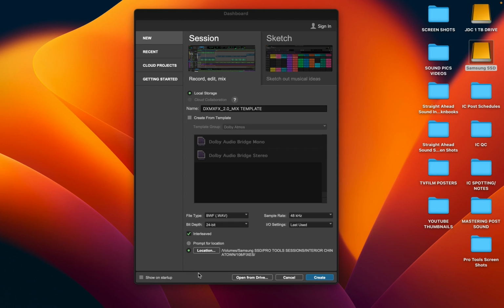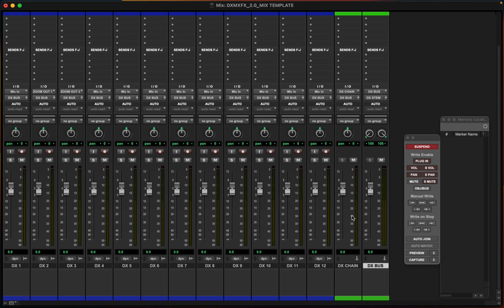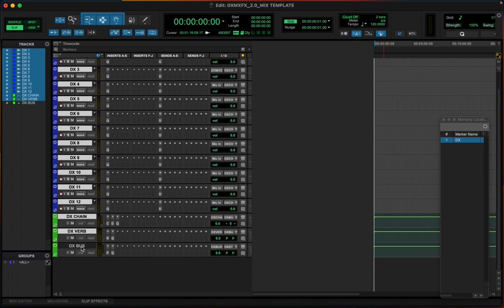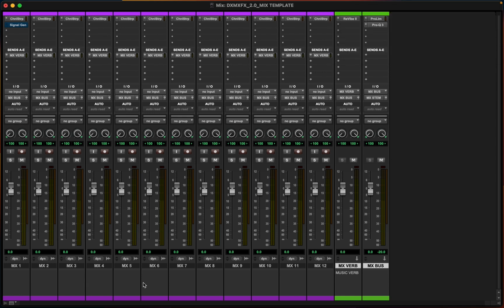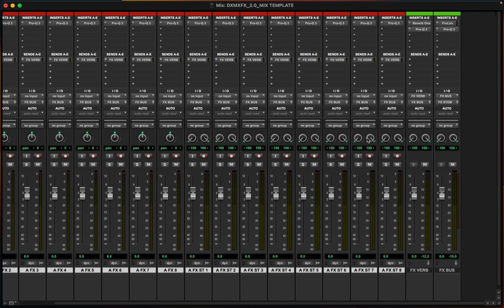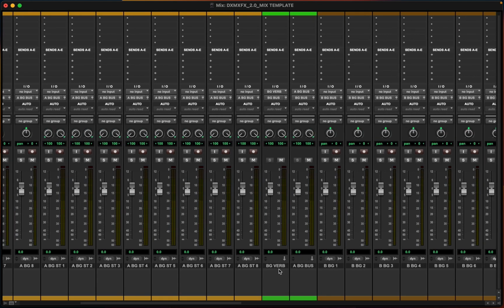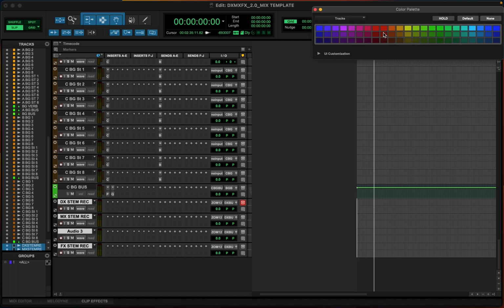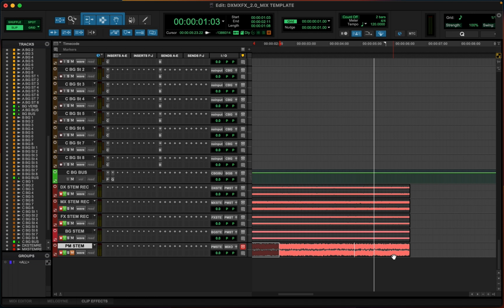How to Create a Pro Tools Mixing Template for Post-Production Sound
Are you still setting up each new mix project from scratch? Let's change that today! In this comprehensive tutorial, I'll show you how to create a professional Pro Tools mixing template for post-production sound from the ground up. Whether you're new to building mix templates or an experienced user looking for some fresh insights, this video has something for everyone.

What You'll Learn:
Step-by-step process to build a Pro Tools mixing template from scratch
Essential tips and tricks for efficient workflow
How to customize your template for different types of projects

By the end of this video, you'll have a solid template that can save you hours on your future projects and enhance your mixing efficiency. Plus, I'll share how you can grab a copy of my personal mix template that I've used to mix thousands of hours of sound material for both TV and films.

My name is Joel D. Catalan, and I am an Emmy®-nominated sound re-recording mixer with 16 years of experience working with some of Hollywood's best filmmakers. Thanks for joining me today.

Learn the 5 Core Principles Every Post-Production Professional Should Master
►► Download my FREE guide: The Insider's Guide to Navigating the Post-Production Sound Industry

Breaking into the Post-Production Sound Industry can feel isolating and challenging. Welcome to Mastering Post-Production Sound, your go-to community where we foster an environment for everyone navigating this industry to feel seen and heard. 🎙️

Curious Minds: Engage with like-minded individuals who are keen to learn and grow.
Hard Work Pays Off: Experience the value of dedication and perseverance in the sound industry.
Compassion & Kindness: Connect with a supportive network of compassionate and kind professionals.

Don’t miss out on valuable insights, tips, and experiences shared here! Thanks for being here! Your journey in post-production sound and audio production just got a whole lot less lonely.